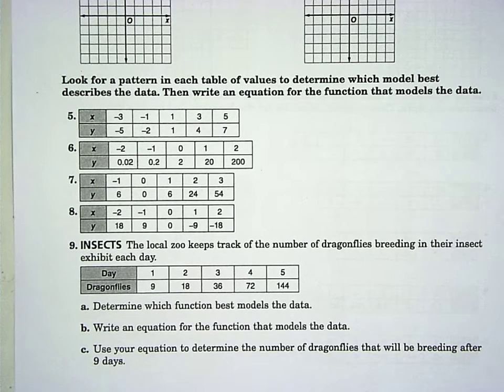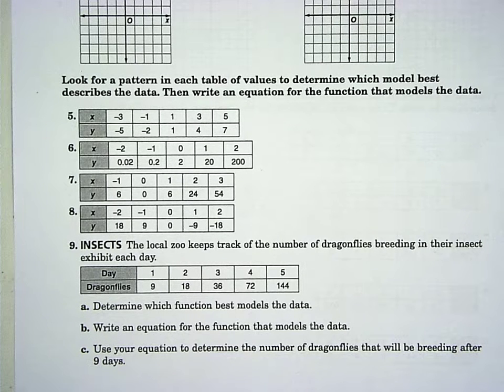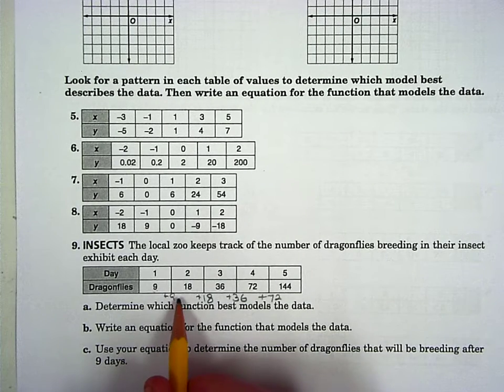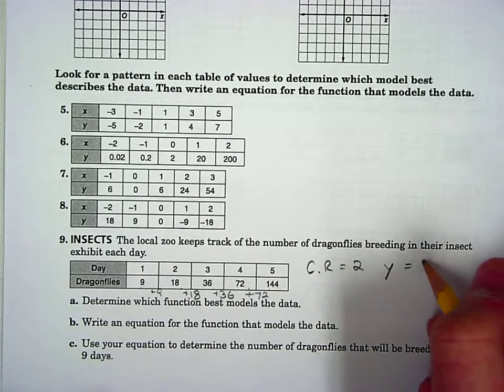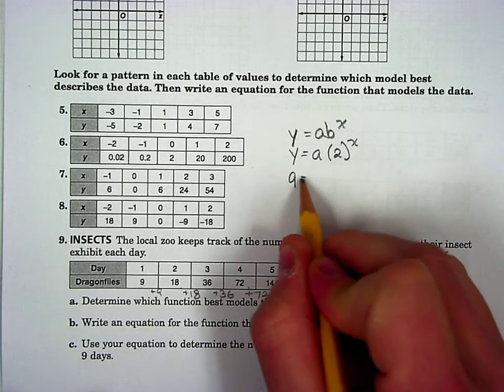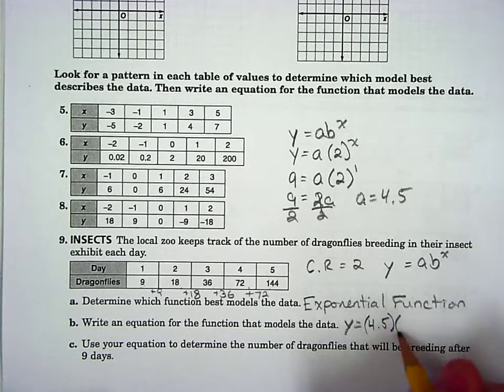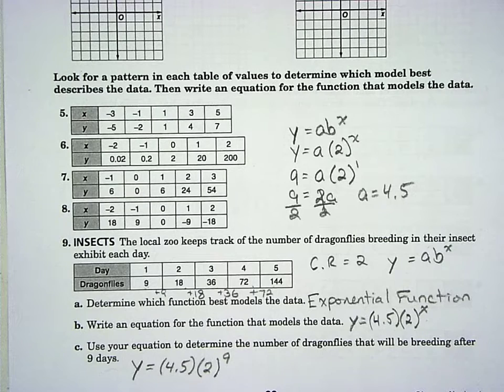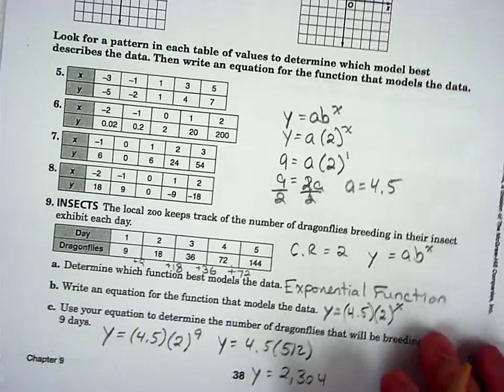Analyzing Functions Insect Problem